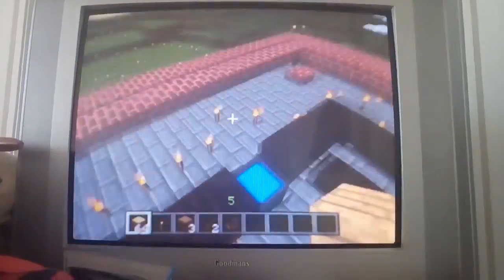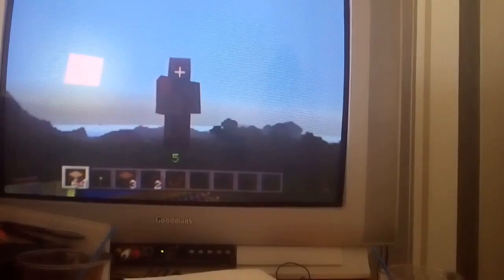Fixing mushroom island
P!ease givemus 200  steves up